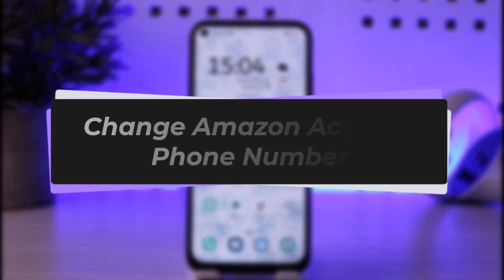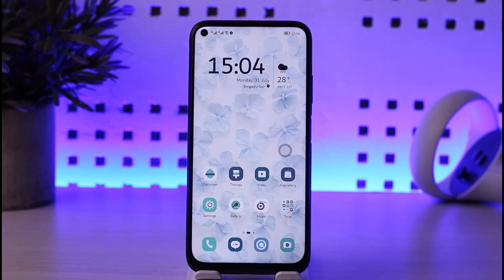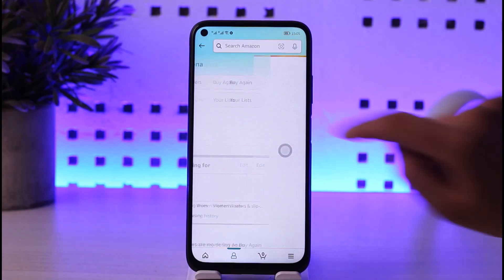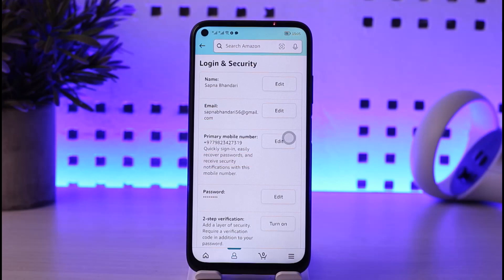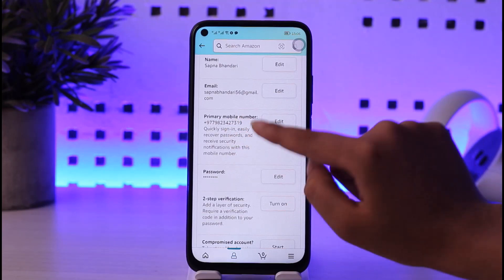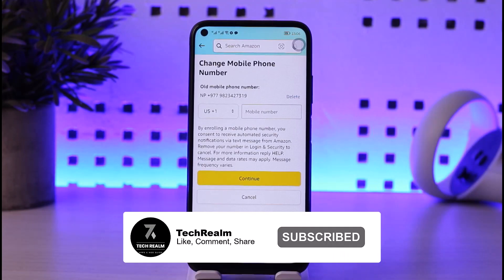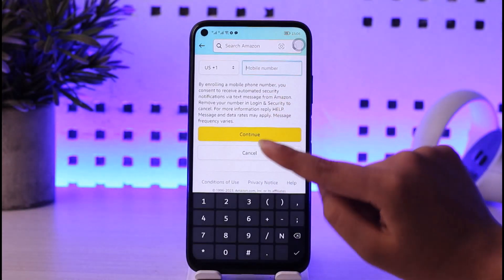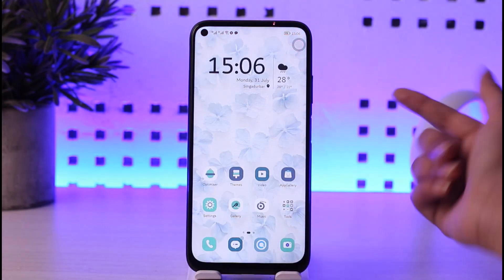How to Change Amazon Account Phone Number | 2023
In this tutorial, I will guide you on how you can easily change amazon account phone number.
0:00 Intro
0:12 Your account
0:22 Change number
1:16 Conclusion